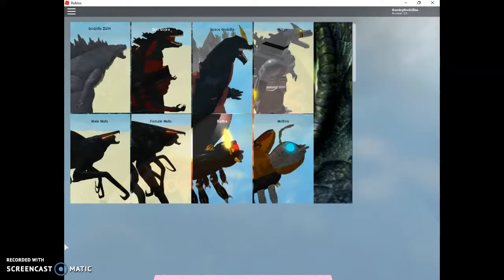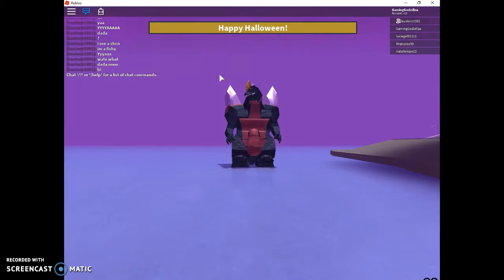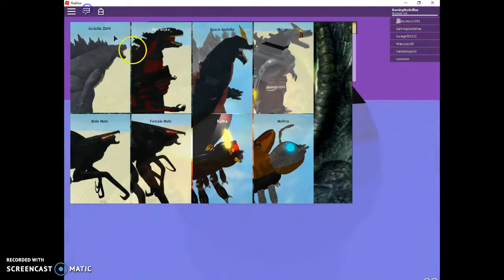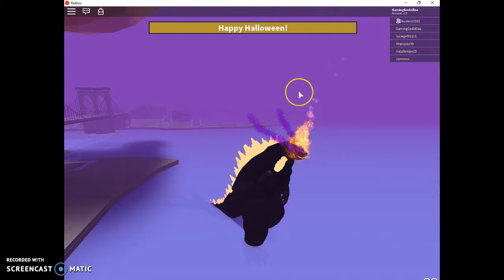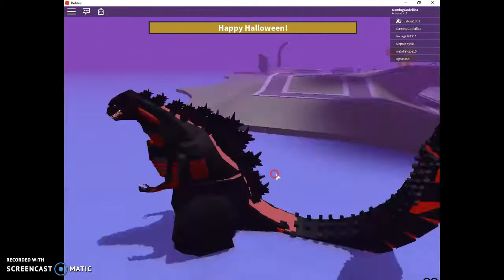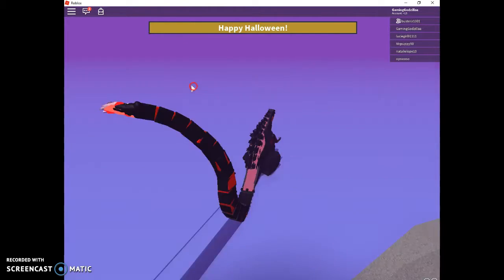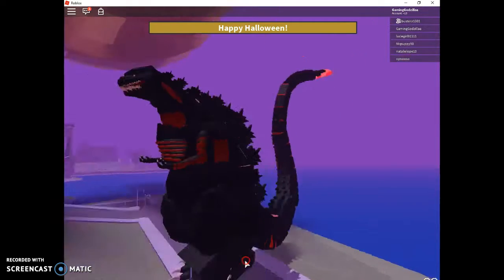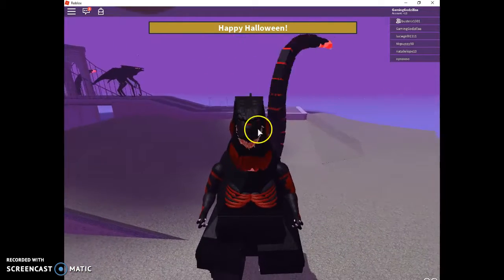top 5 scarriest monsters in pk/project kaiju